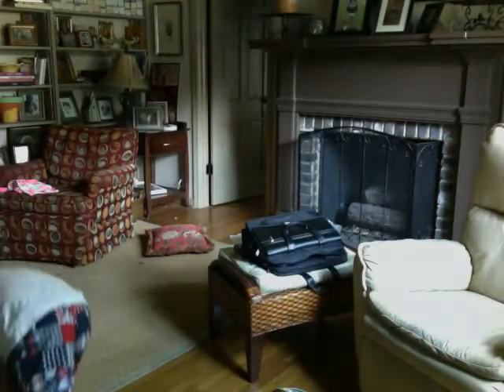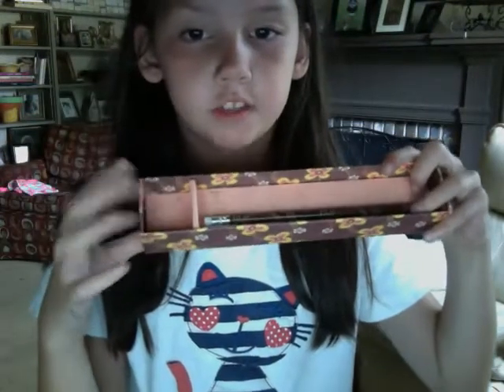all of my vera bradley things